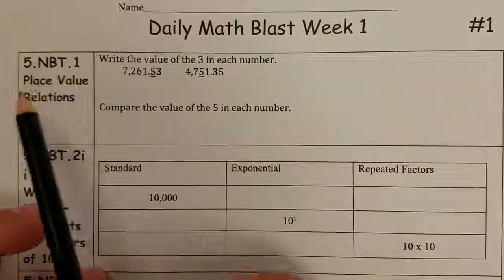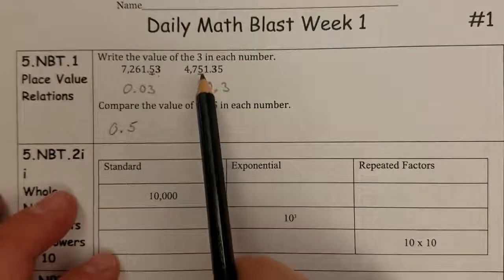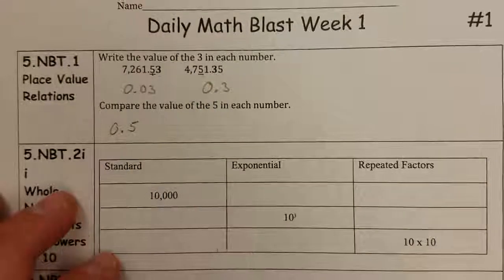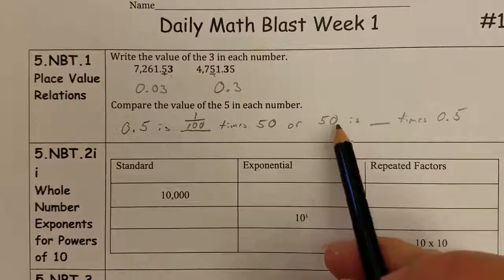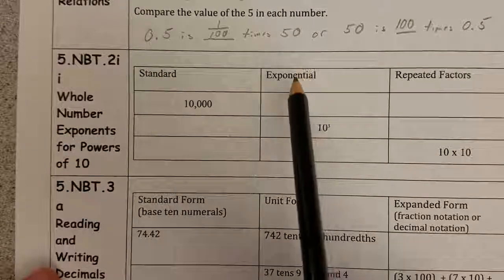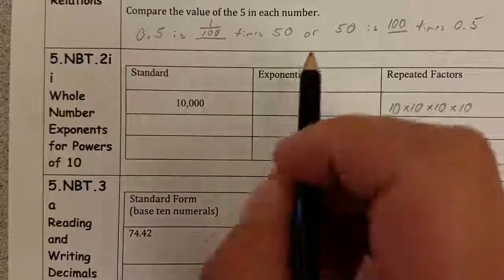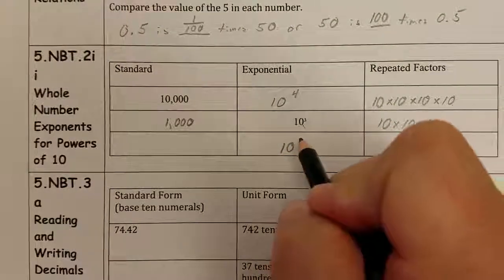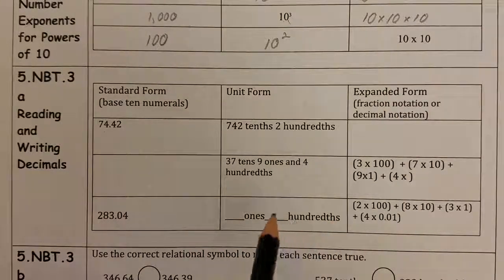Week 1 Grade 5